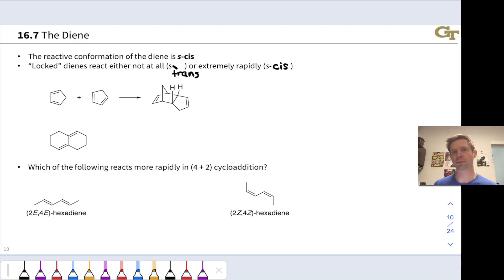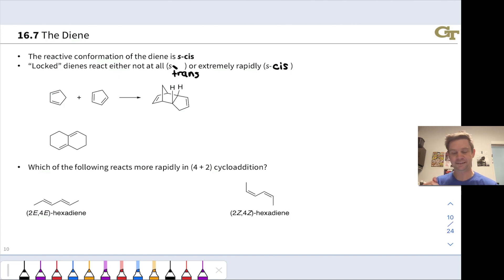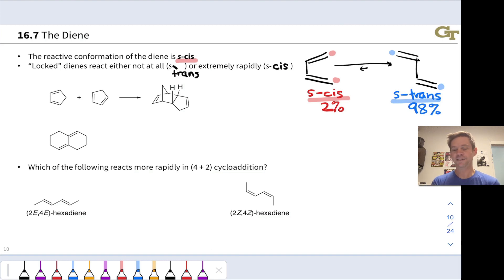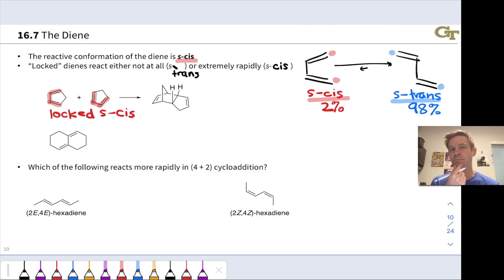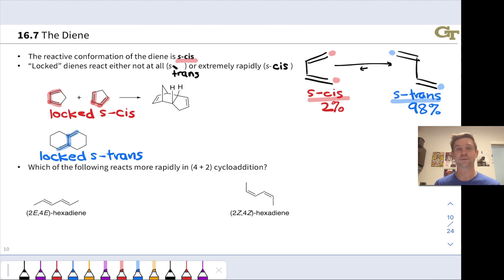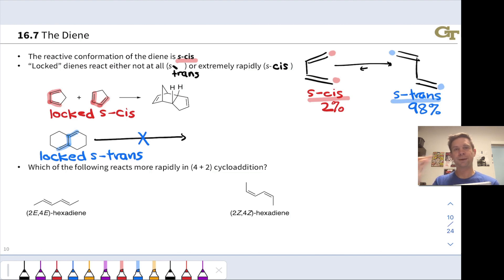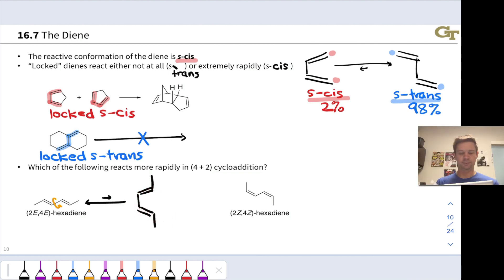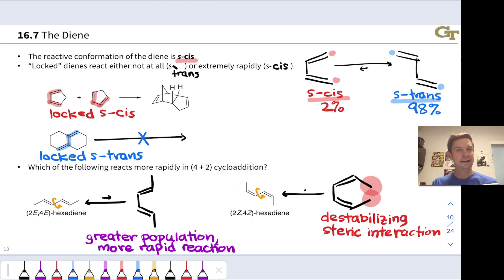Dienes in the Diels-Alder Reaction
00:00 s-cis is the Reactive Conformation of the Diene
01:41 Locked Dienes in Diels-Alder Reactions
04:07 Applying Diene Conformation in Diels-Alder Reactions